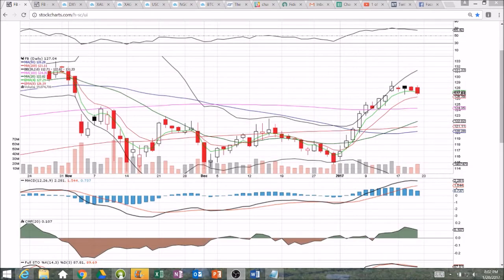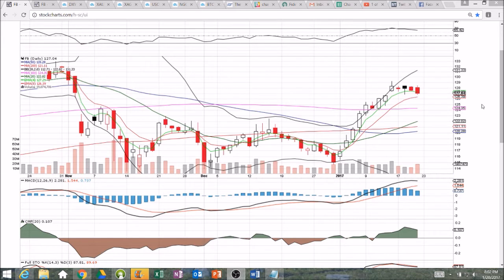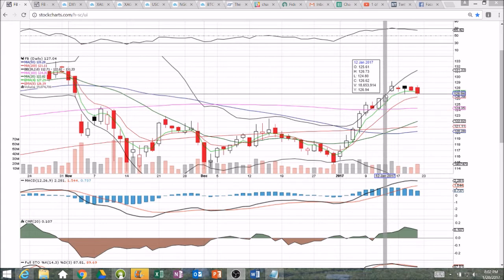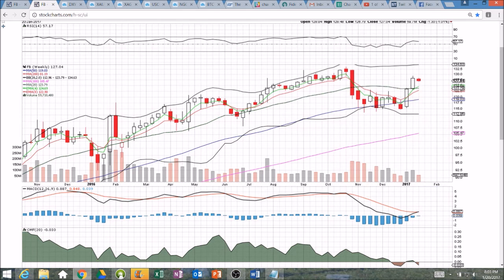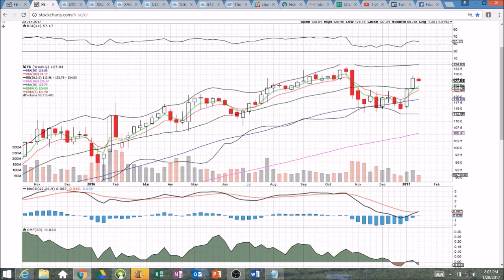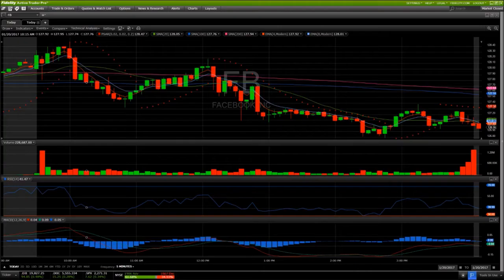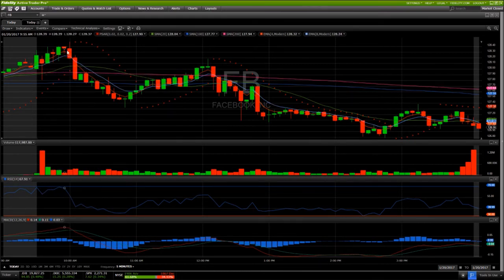FB Technical Analysis Chart 1/20/2017 by ChartGuys.com